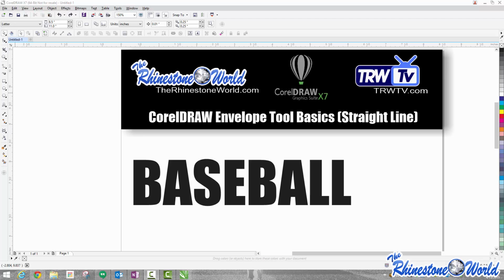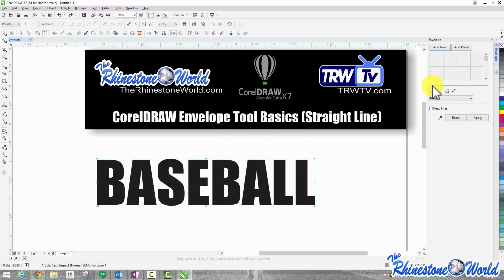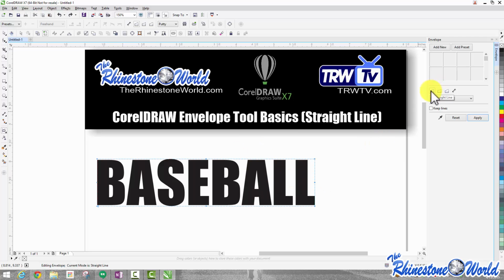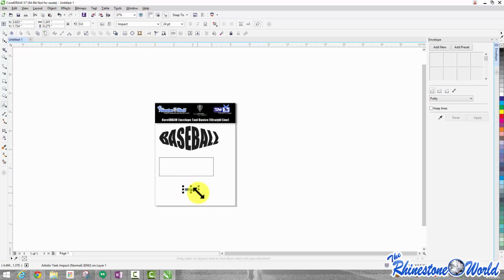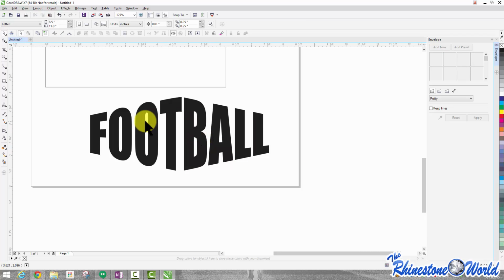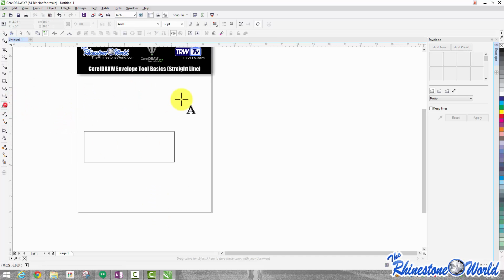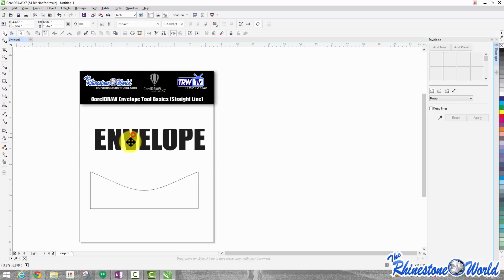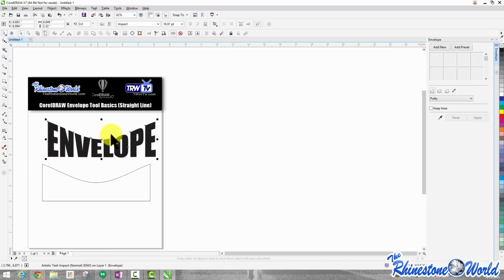CorelDraw Envelope Straight Line Tool Basics The Rhinestone World TRWCD26